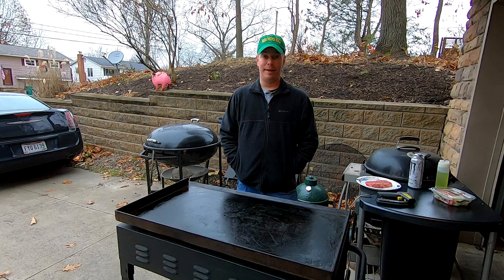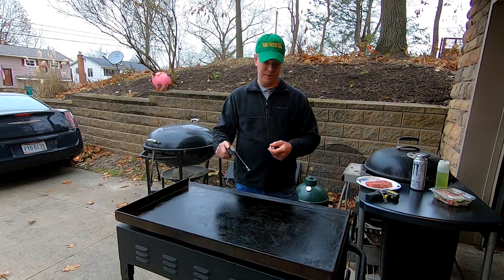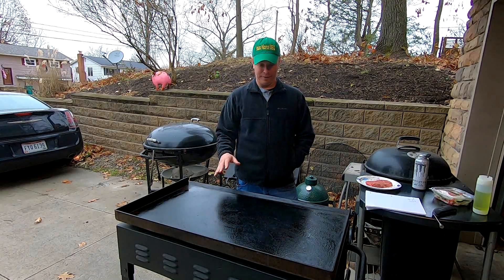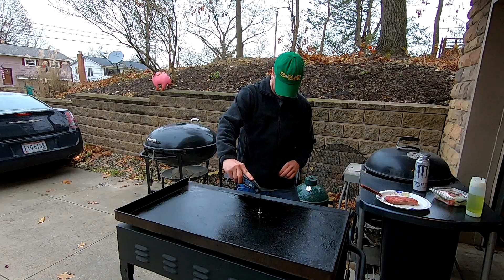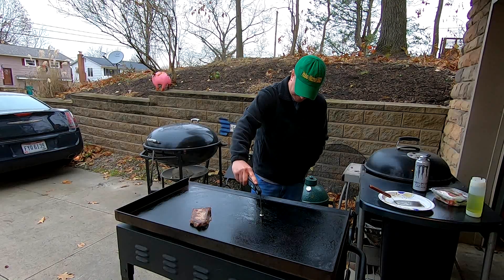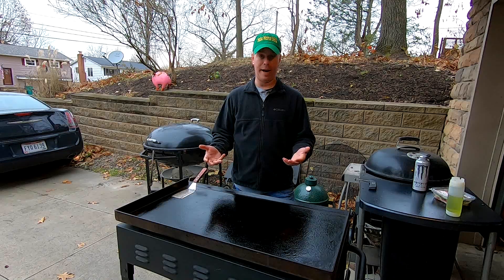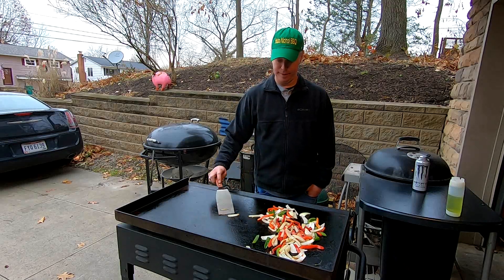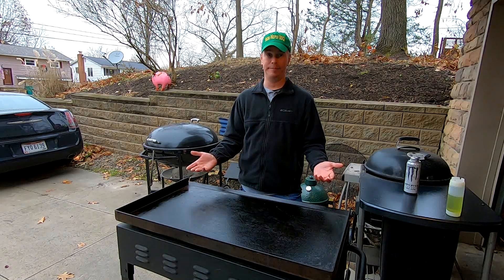Griddle Heat Transfer Maillard Reaction and Carmelization